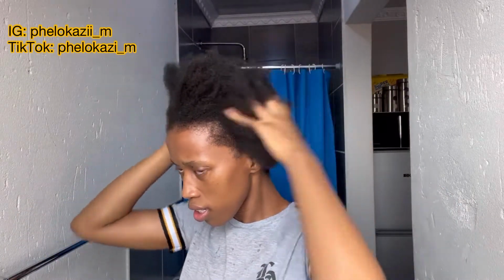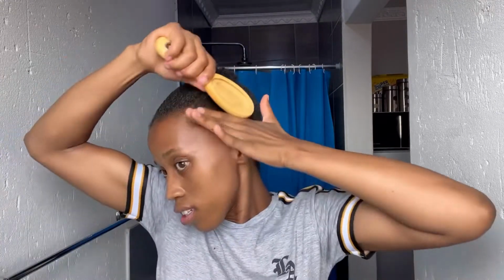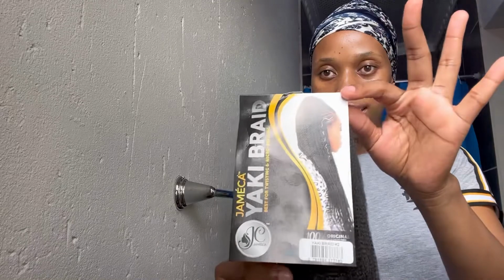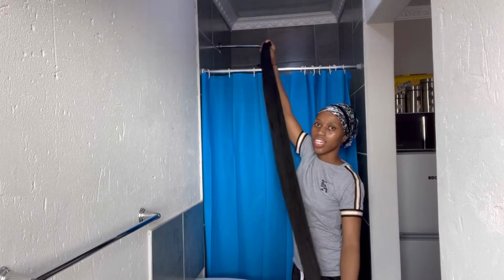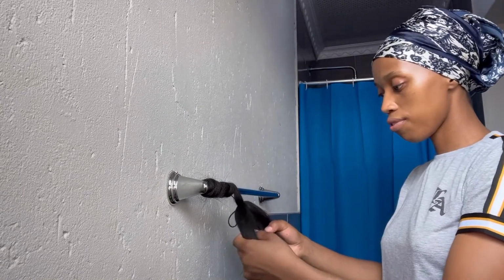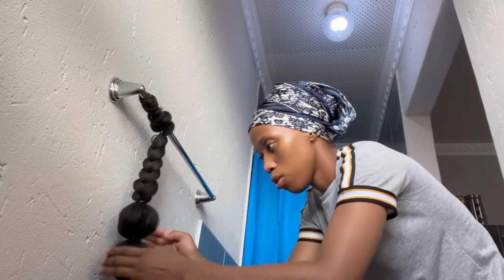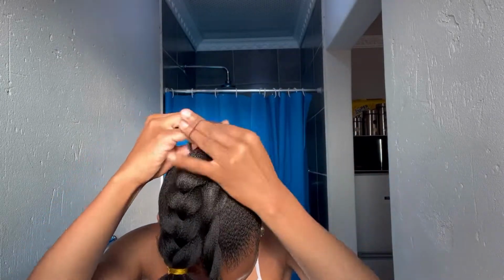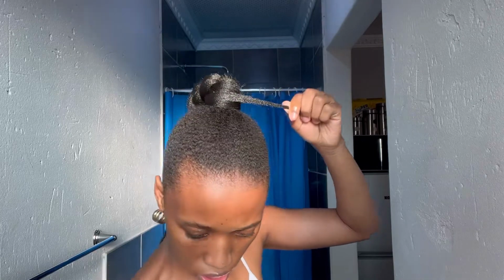High bubble-braid/poodle-braid ponytail|South African YouTuber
🤍OPEN ME🤍
Hi honey

Let’s get this gorgeous bubble-braid /poodle-braid high ponytail 🤩

Hair, products & tools used:
-1pack of braiding hair(any brand)
-Eco style gel
-Stylin dreads moulding gel wax
-Denmin hair brush
-Hair brush
-gold elastic string/rubber bands
-Got2be spray
-Bobby pins